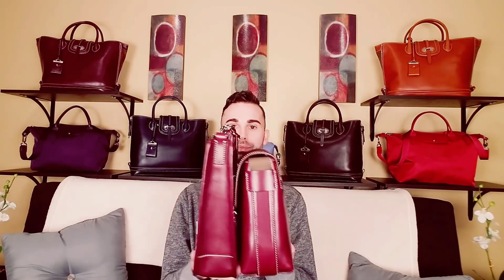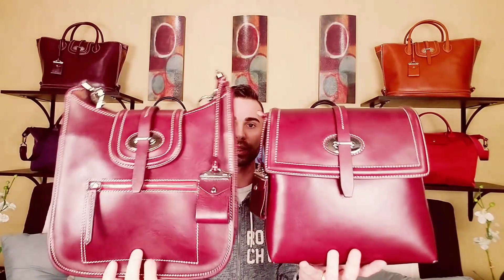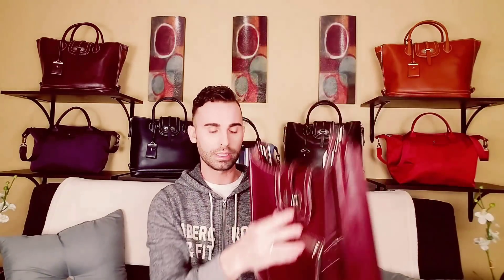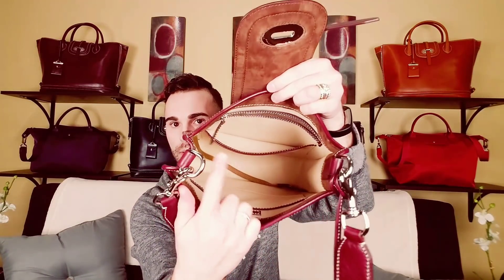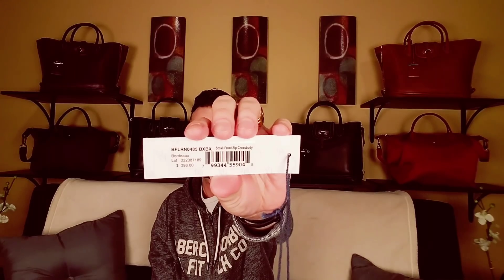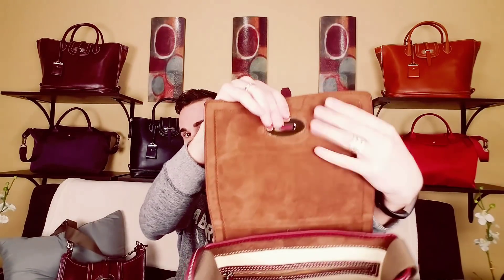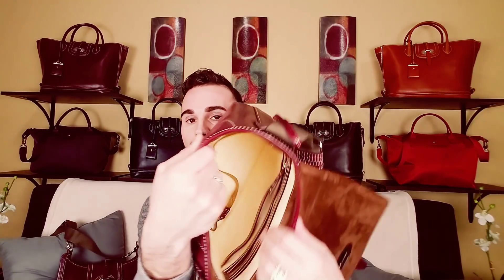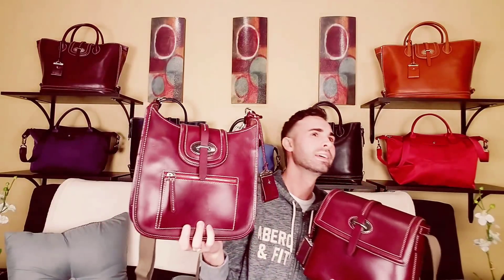Dooney and Bourke FLORENTINE Toscana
💵 TheRealReal.com $25 Off First Purchase!

👟TOMS SHOES My Favorite Shoes!

📬 SEND SUBBIE MAIL TO:
Joshie Michael LLC.
1219 Tuendawie St.